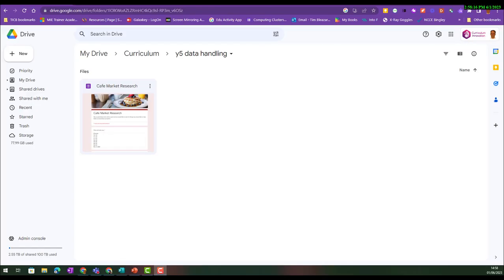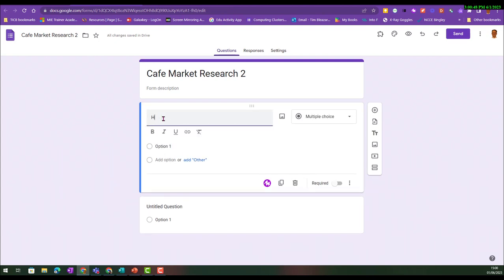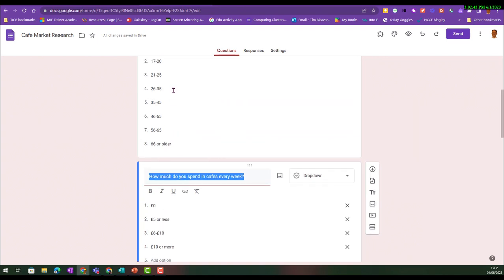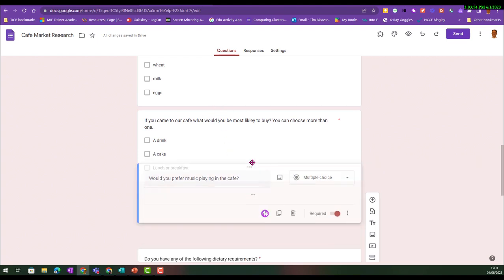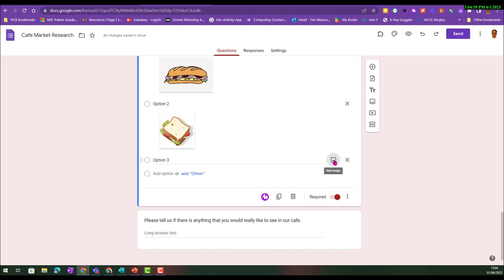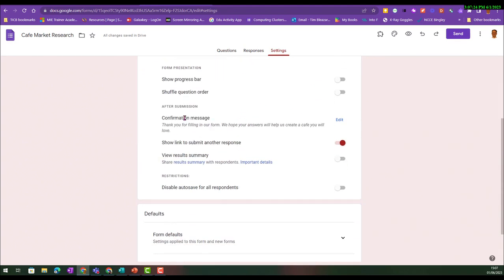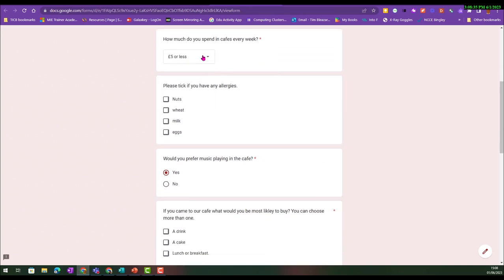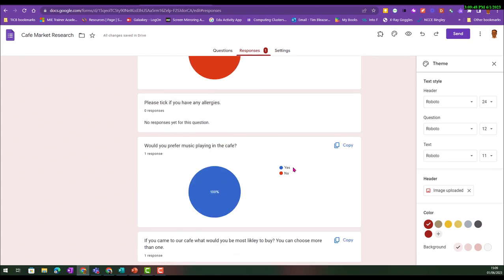DH15 google forms data handling